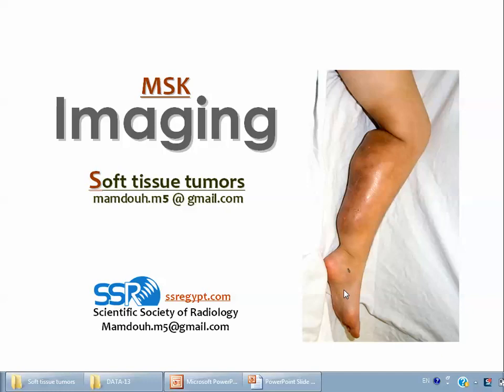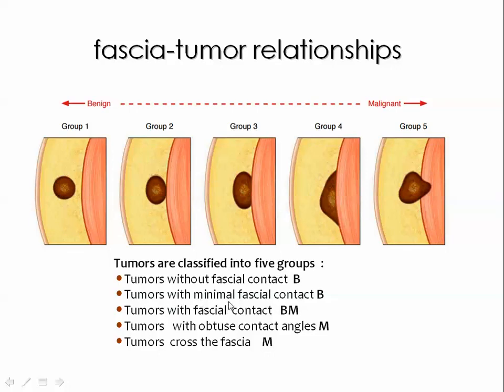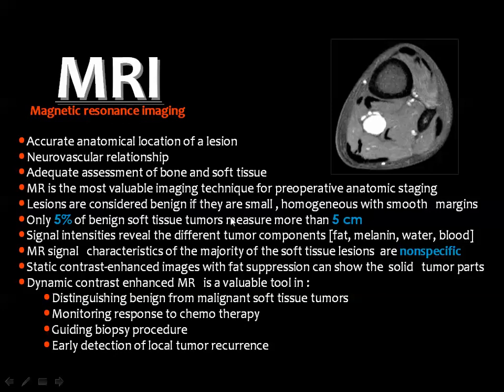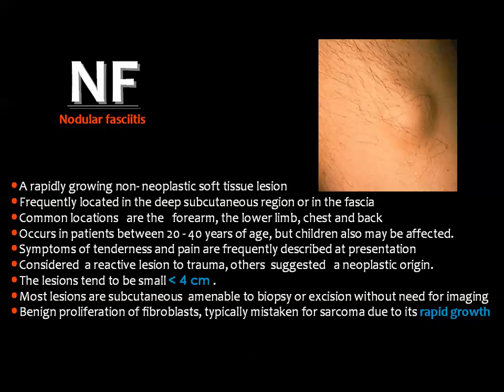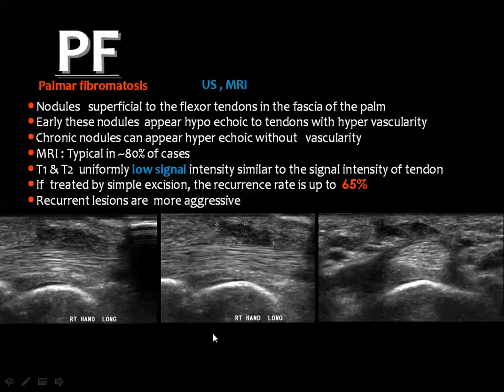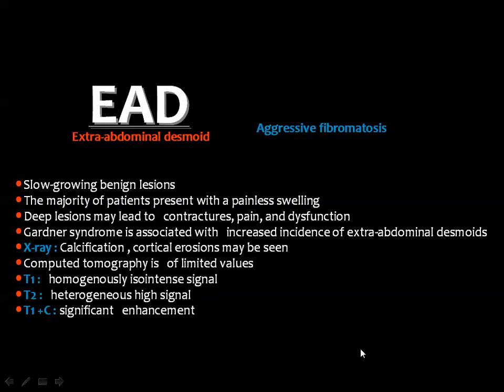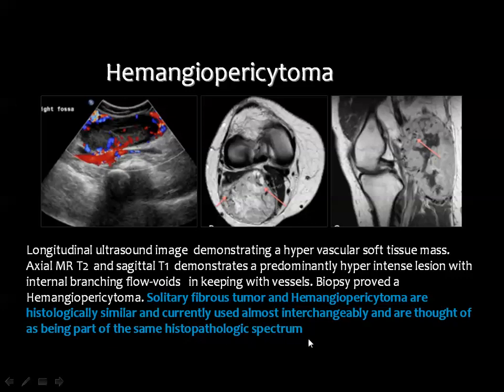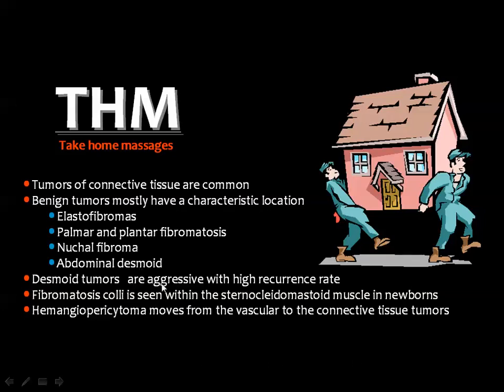Soft tissue tumors imaging (I) (DRE) Prof. Mamdouh Mahfouz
Soft tissue tumors imaging
part 1
DRE series